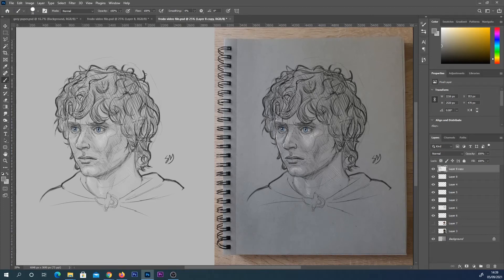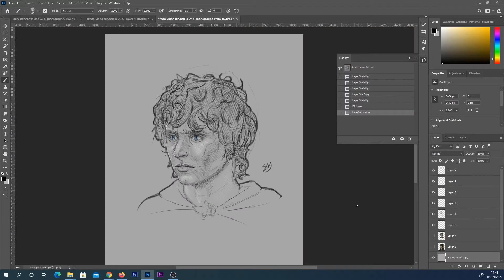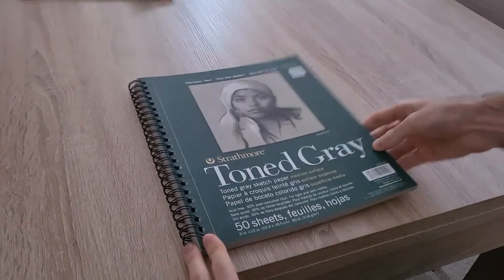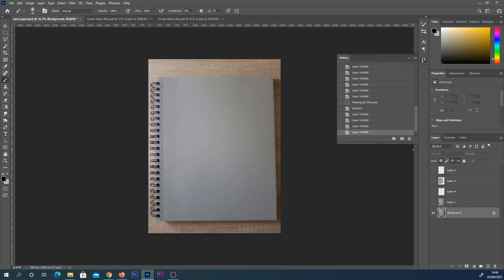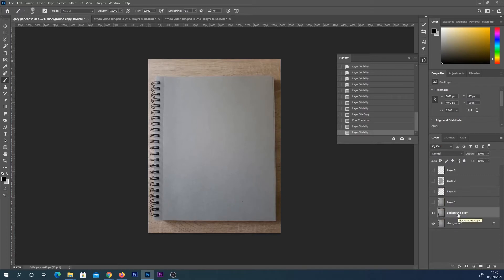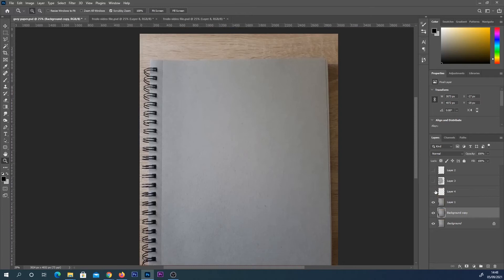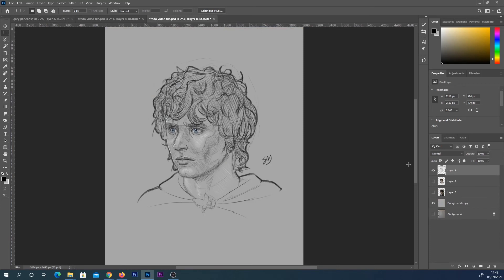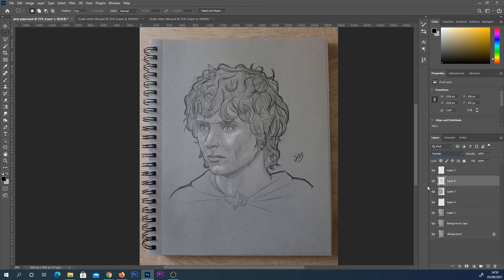Add paper texture background to your digital art to look like traditional mediums in Photoshop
How to add a photo of paper texture to your digital paintings and sketched to make them look more like traditional art mediums. For example, here I use a digital sketch I drew in Photoshop, and make it look more like it was done with traditional pencil and paper. This was to answer one of the questions I get asked the most 'how do I make my digital art look traditional'. Like everything in Photoshop, there will be a hundred different ways to do this, this is just how I do it.

Intro - 0:00
Draw your sketch - 0:41
Photograph your background - 1:23
Edit your background (optional) - 2:00
Add your digital art to your background - 4:20